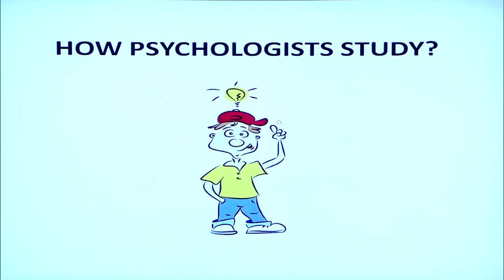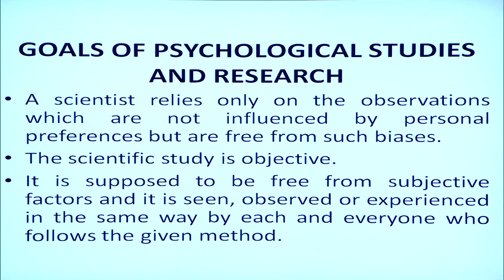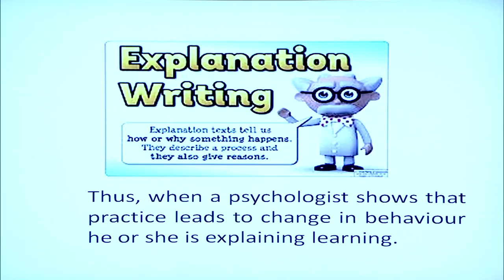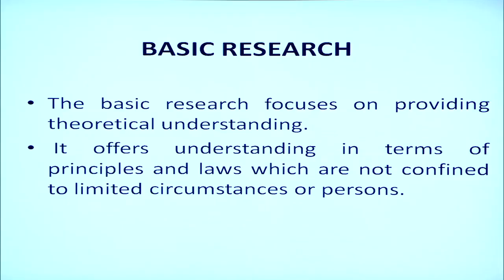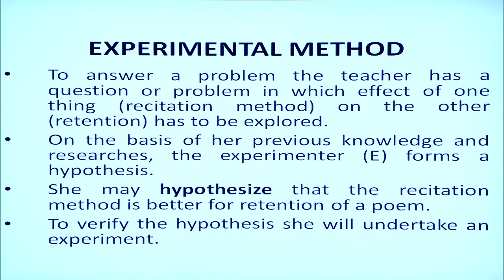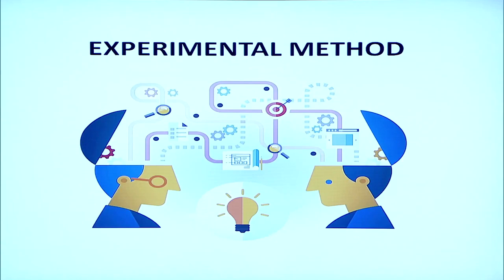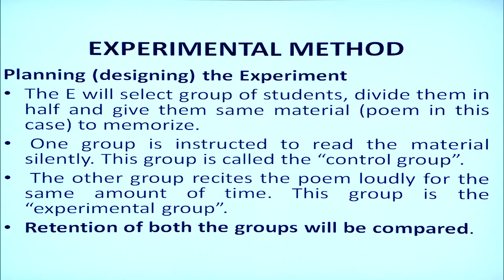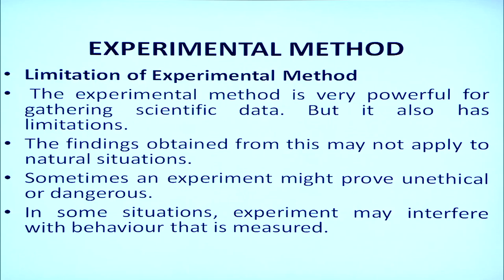Lesson-02 HOW PSYCHOLOGY STUDY (PART 1)